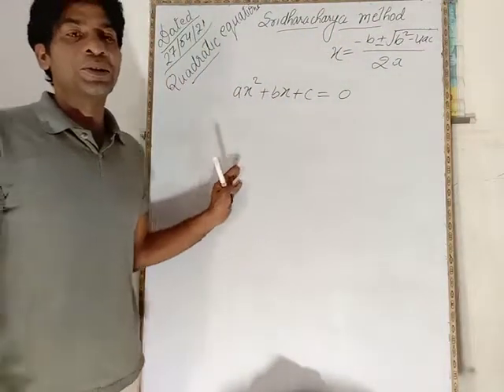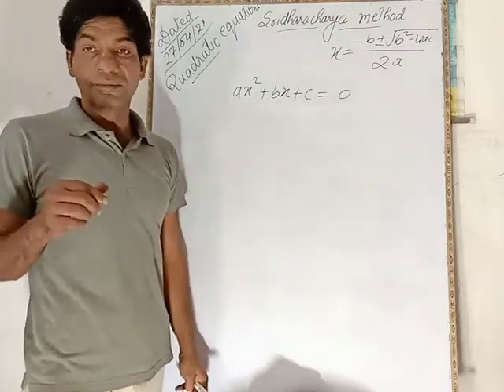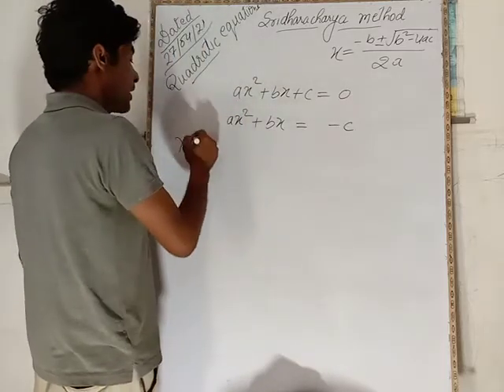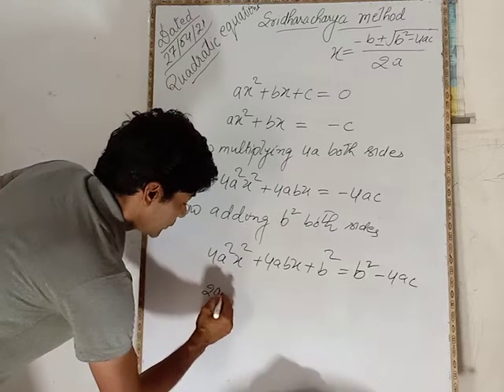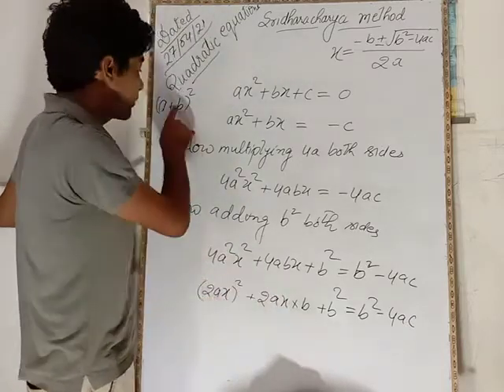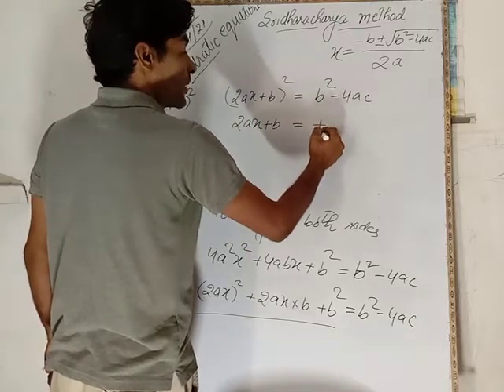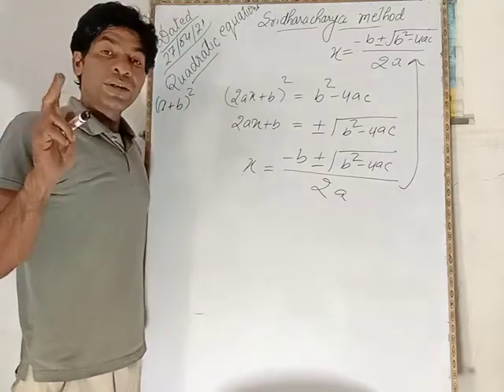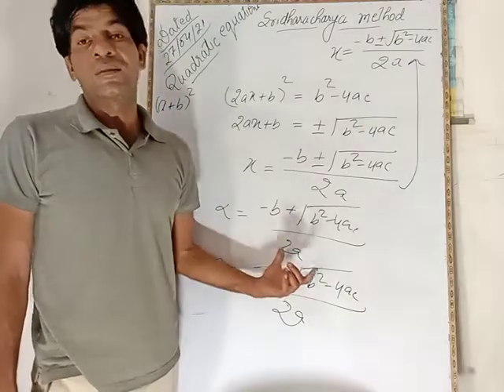Sridharacharya method solving Quadratic Equations : Proving : Z Plus Academy ❤️👍🙏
Sridharacharya method solving Quadratic equations: Proving by using Completing square method : by yash sir : Z Plus Academy ❤️👍🙏